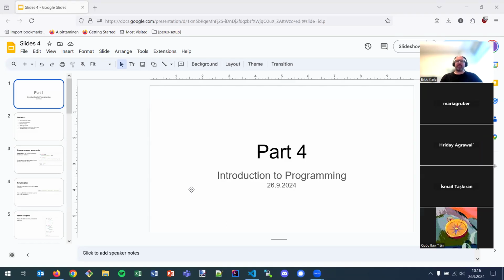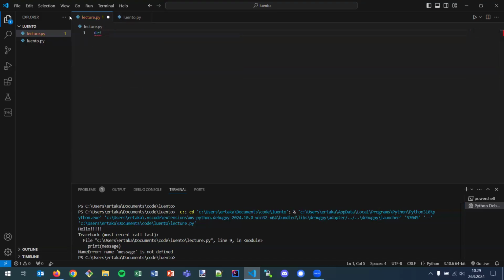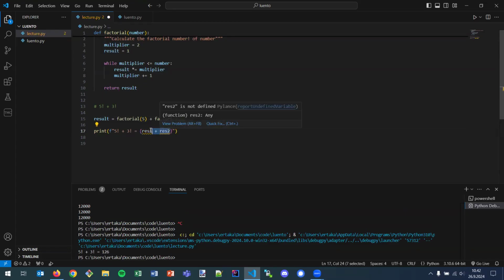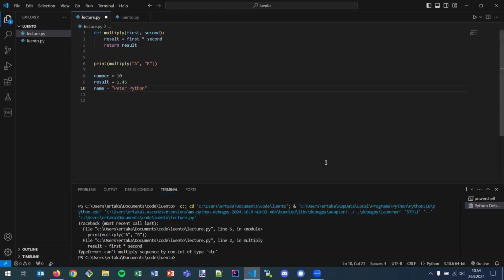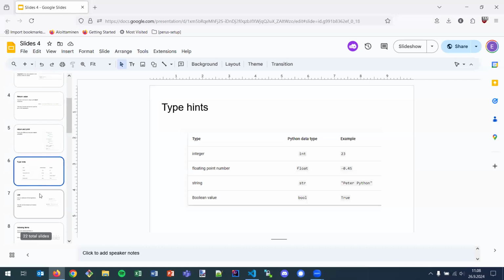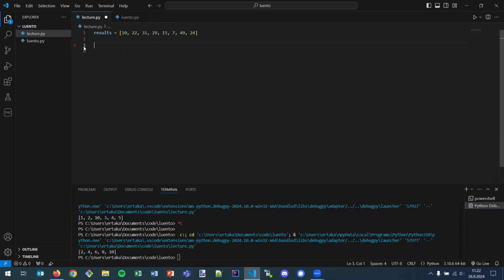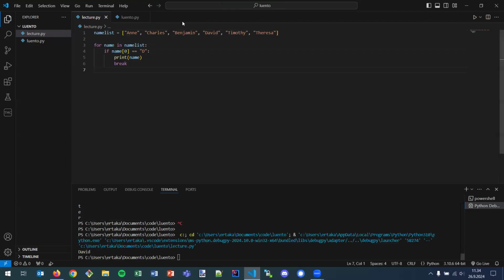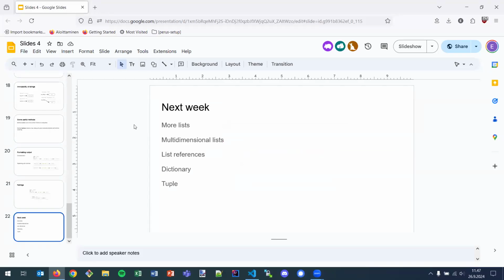Programação com Python - Aula 4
Curso de Introdução à Programação (BSCS1001, 5 ECTS) oferecido pelo Departamento de Ciência da Computação da Universidade de Helsinque.

Nesta parte:
- O editor Visual Studio Code, interpretador Python e ferramenta de depuração integrada
- Mais funções
- Listas
- Iteração definida
- Formatação de instruções de impressão